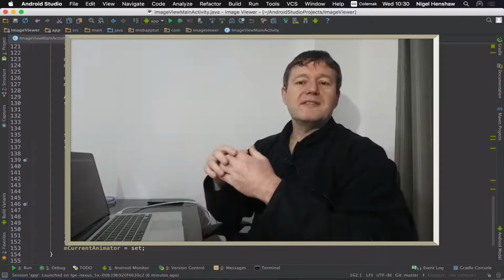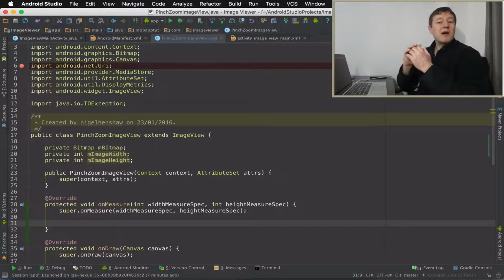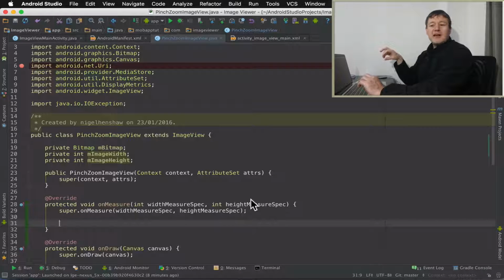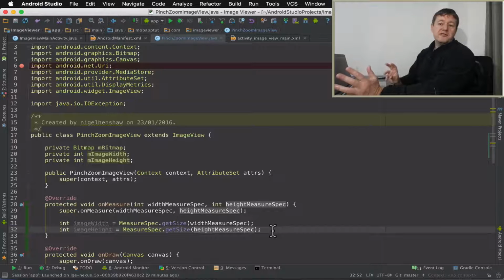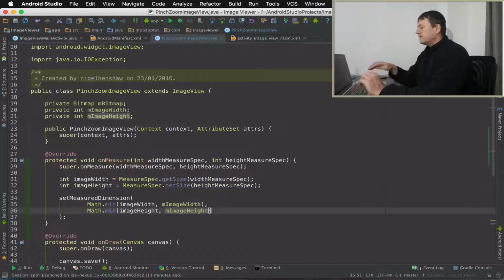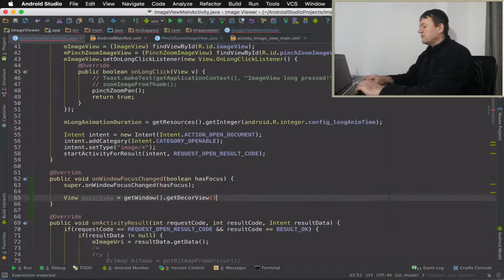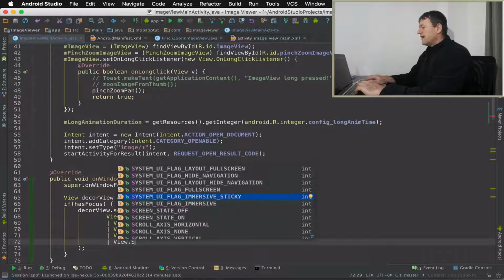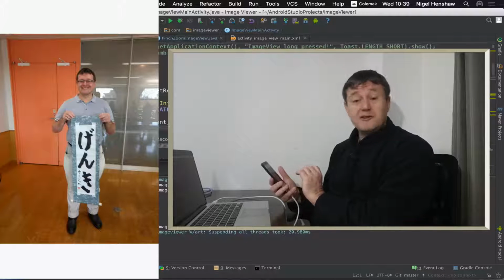How to create an android image viewer - Part 10 Sizing the custom view using onMeasure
This is part 10 of the android tutorial series about creating an android image viewer using the android local storage framework that was introduced in android lollipop.

For part 10 we show how you can specify the dimensions of the image view using the custom view's onMeasure() method.
This is important for the image viewer application because the original image may only take up a portion of the display. But in the zoomed in state you may want to use all of the available screen real-estate available.
So the image view dimensions and size will change depending on the zoomed state.

In this tutorial we will cover:
- Providing the minimum desired width & height to setMeasuredDimension
- Setting up full screen sticky immersive mode

API's covered
- MeasureSpec.getSize
- setMeasuredDimension
- getWindow().getDecorView()
- onWindowFocusChanged
- decorView.setSystemUiVisibility